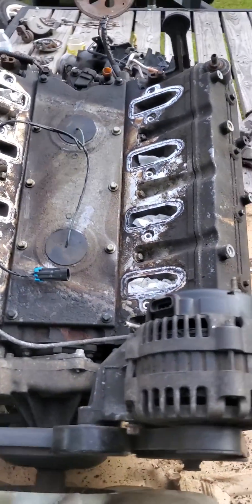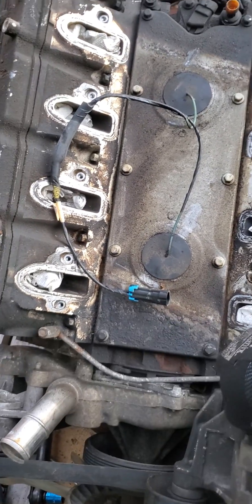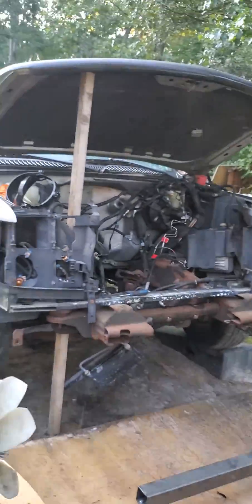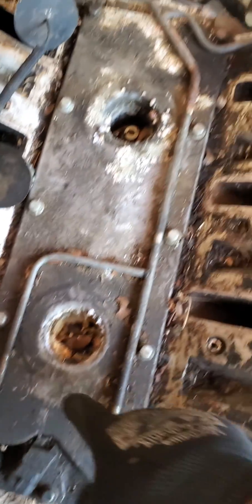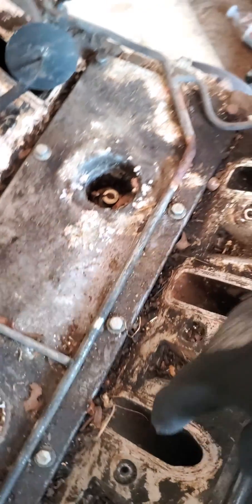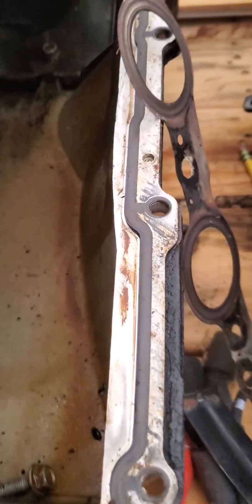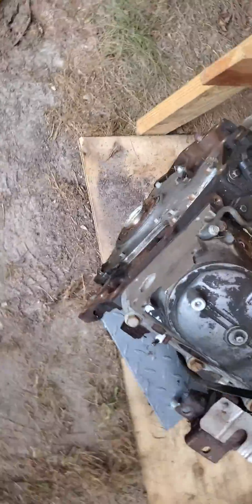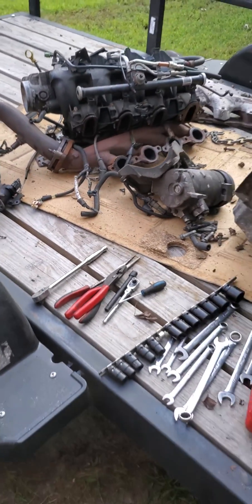Silverado Vortec 5300 coolant steam tube 2000 vs 2003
In this video I show my 2000 silverado during the engine swap, my old vortec 5.3 broke a connecting rod because the steam tube leaked coolant into an intake port and hydrolocked one piston, the motor still ran after it happened, the donor motor I picked up is from a 2003 silverado and is almost identical except for a few small details like the cam sensor and the steam tubes so I'm showing a simple comparison.